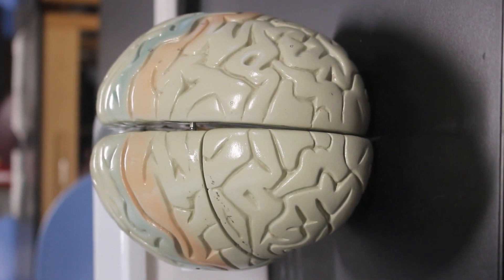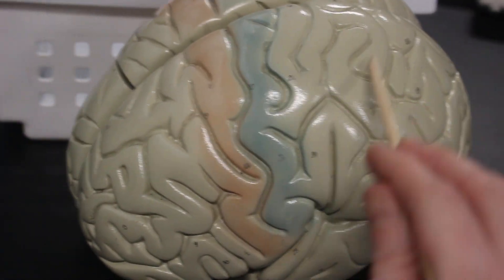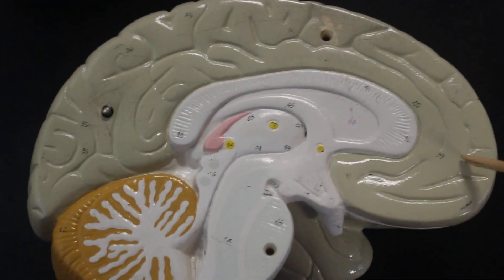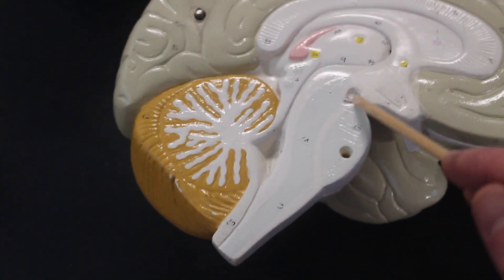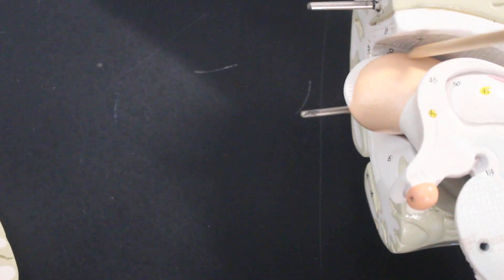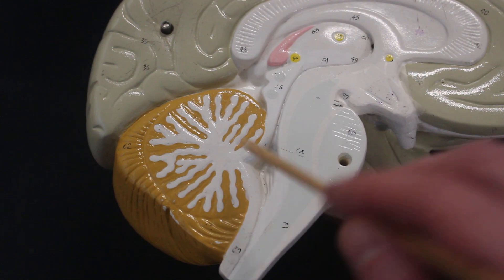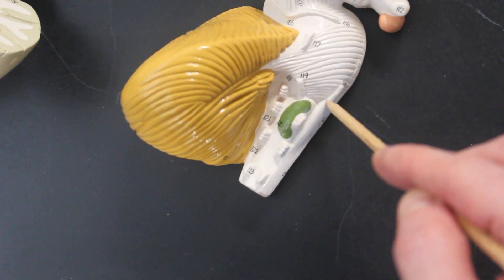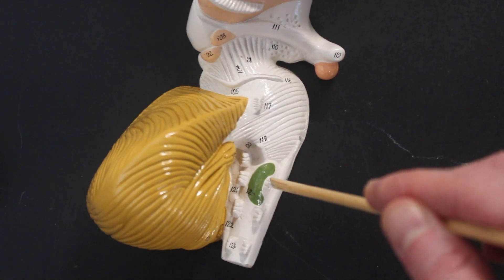Unit 5 Colorful Brain Model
This video is for Adam Majewski's anatomy 32 course at El Camino College. Unit 5 covers the nervous system.